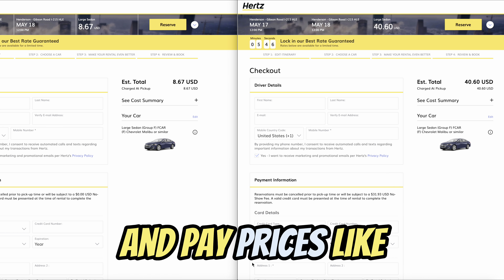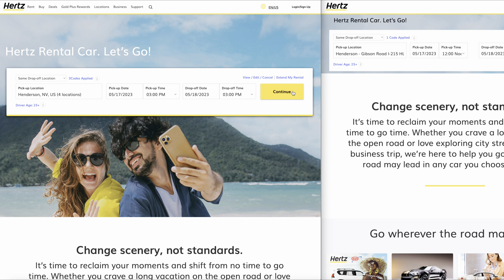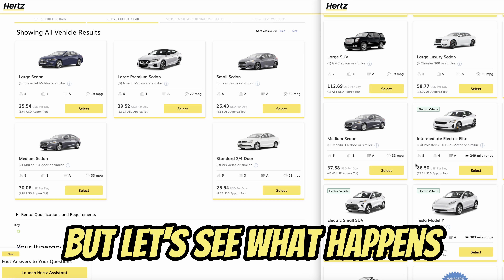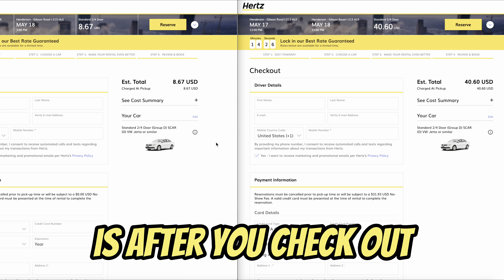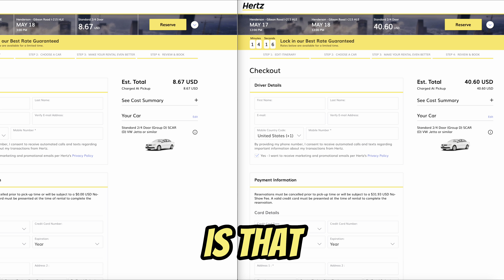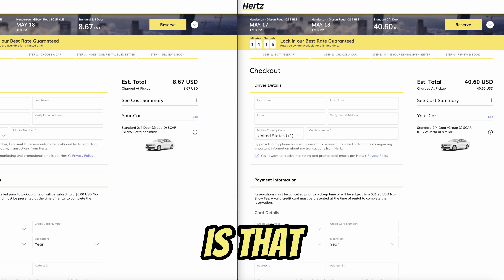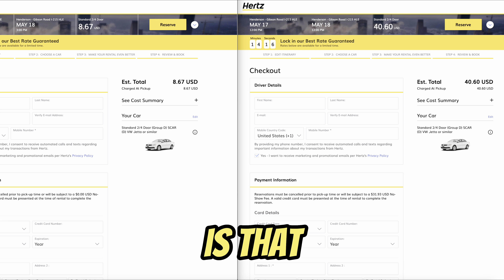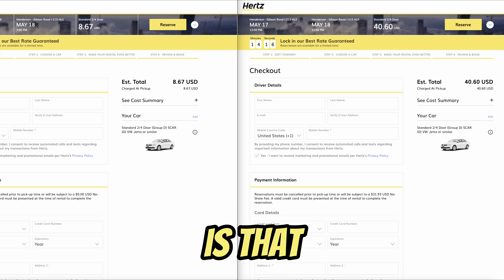Rent a Car for just $2.16 a Day - Elite Car Rental Cheat Code!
How would you like to RENT a car from a MAJOR rental car company for just $15 a week?

So now you can rent and drive a car for as low as $15 a week, NO CATCH 100% LEGIT using a CheatCode I'll share after your ONE TIME purchase!

INCOME DISCLAIMER: This website and the items it distributes contain business strategies, marketing methods, and other business advice that, regardless of my own results and experience, may not produce the same results (or any results) for you. Caujuan Mayo, Nowsite Marketing, Elite Marketing Suite and any other Business Opportunity I promote make absolutely no guarantee, expressed or implied, that by following the advice or content available from this website or video you will make any money or improve current profits, as there are several factors and variables that come into play regarding any given business. Primarily, results will depend on the nature of the product or business model, the conditions of the marketplace, the experience of the individual, and situations and elements that are beyond your control. As with any business endeavor, you assume all risk related to investment and money based on your own discretion and at your own potential expense.